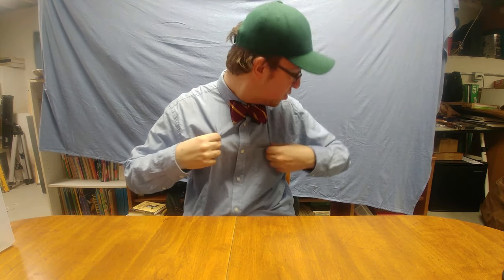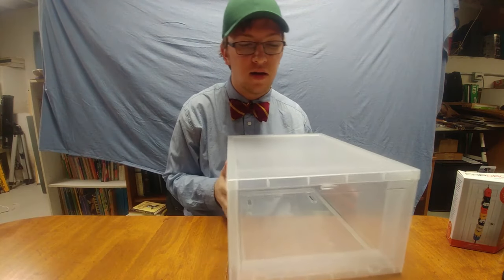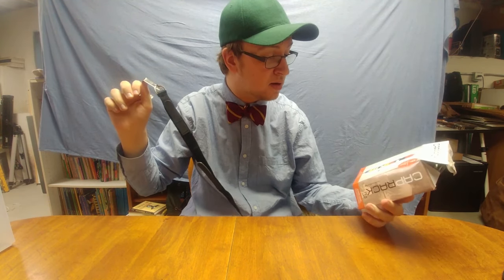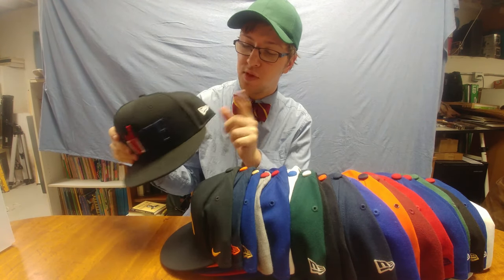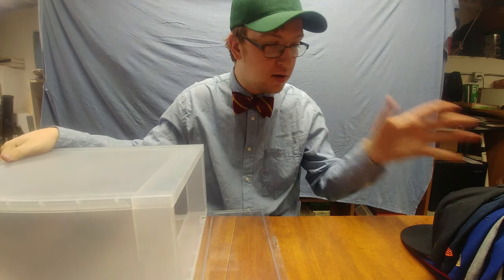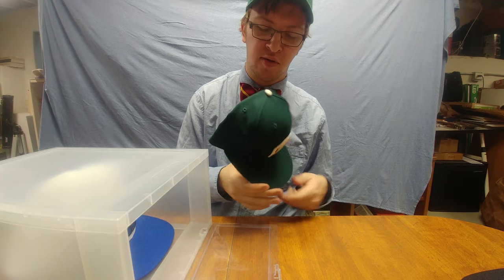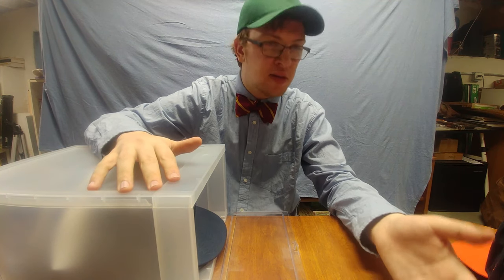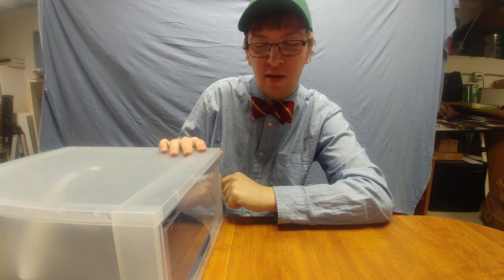NEW Semester. Hat Storage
Welcome to a new semester!
I got 2 new toys for hat display and storage. I really recommend getting a box for yourself, especially if you have a lot hats!

*sorry that i blended with the background*